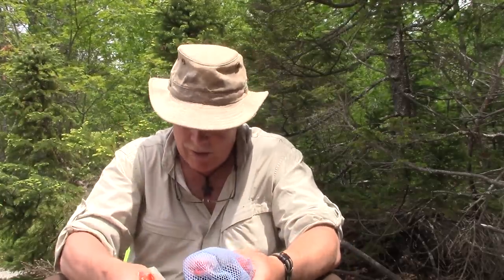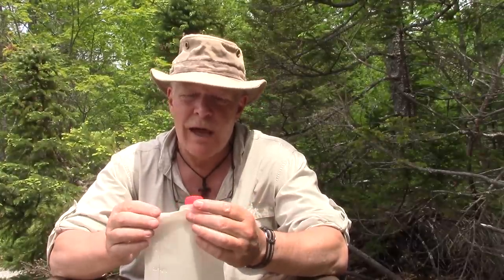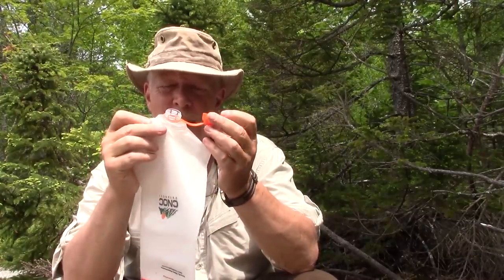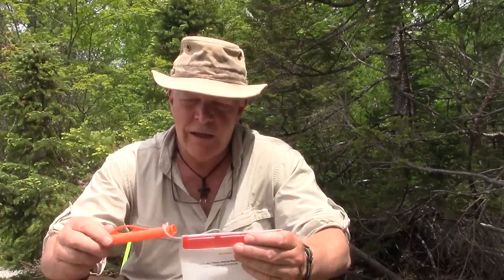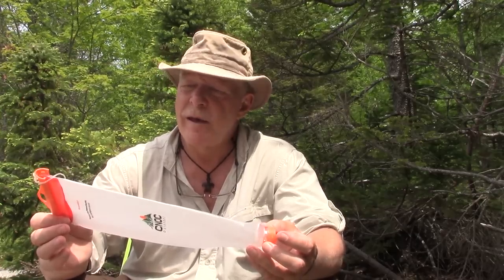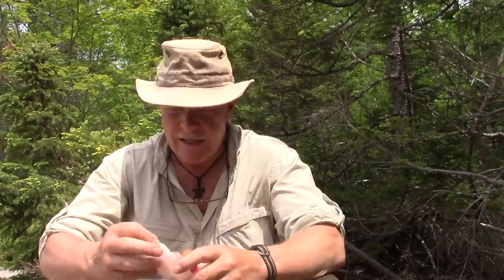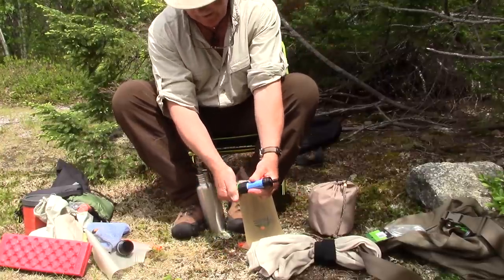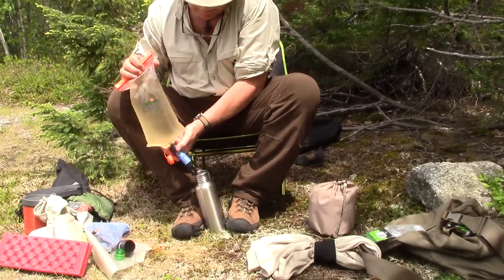CNOC Vecto - Updated & Improved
In this video I give an update on the CNOC Vecto water container. It has undergone a number of improvements since its introduction.

It is now available in Canada from Hoffman Outdoor Gear Supply